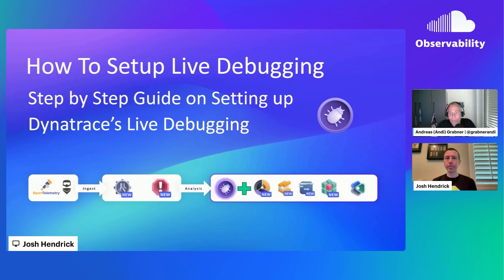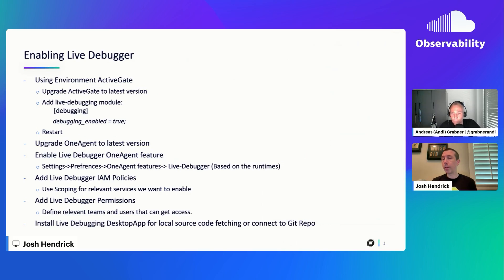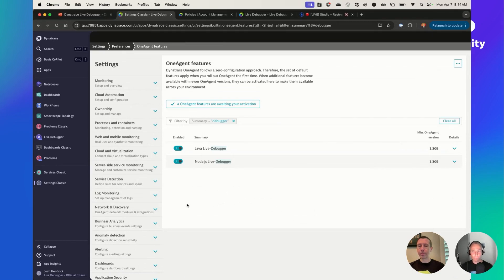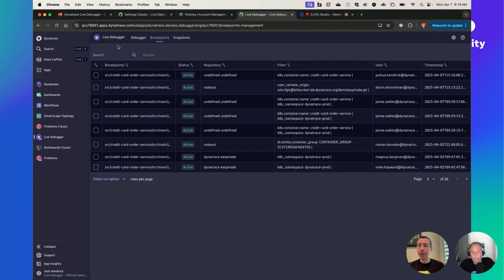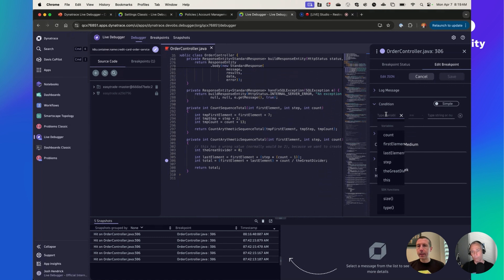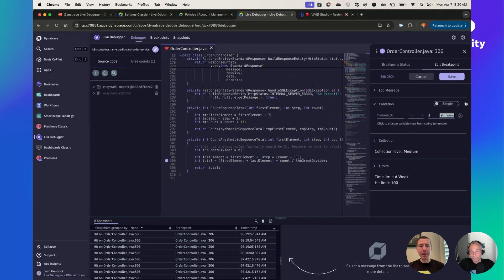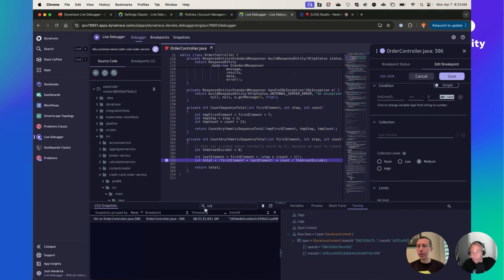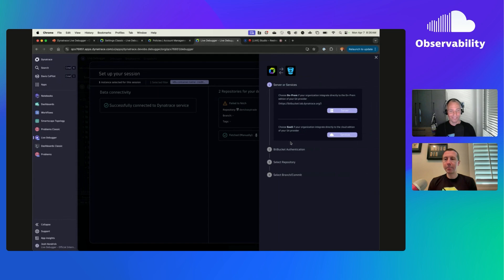How to Set Up Live Debugging with Dynatrace: Step-by-Step Guide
Dynatrace Live Debugger is a cloud-native and live data collection application that gives you instant access to the code-level data you need to troubleshoot and debug quickly in any environment, from dev to production. With a single click, access the necessary and relevant data without adding additional code, waiting for redeployment, or attempting to reproduce issues locally. Additionally, using non-breaking breakpoints allows you to instantly see the complete state of your app, including stack trace, variable values, and more, all without stopping or breaking your running code.
In this video, Josh Hendriks, Technology Strategist at Dynatrace, walks us through all the necessary setup and configuration steps to enable Dynatrace Live Debugging in your environment.

📖 Chapters 📖
00:00 - Introduction
00:48 - Pre-requisites for Live Debugger
01:26 - Enabling Live Debugger
03:29 - Live Demo: Settings
05:30 - IAM Policies
06:56 - Configure Live Debugger
08:20 - Sensitive Data Masking
09:30 - Customizing Breakouts
15:20 - Connect to Git Repository
17:28 - Wrap Up